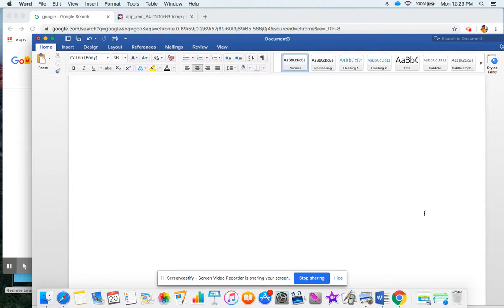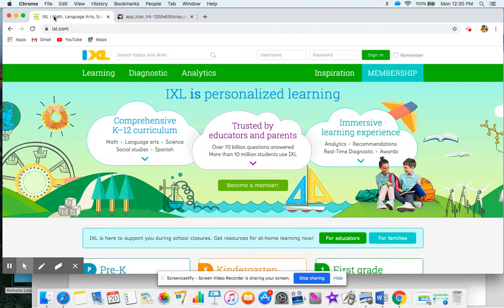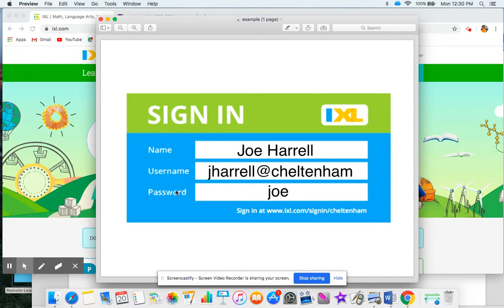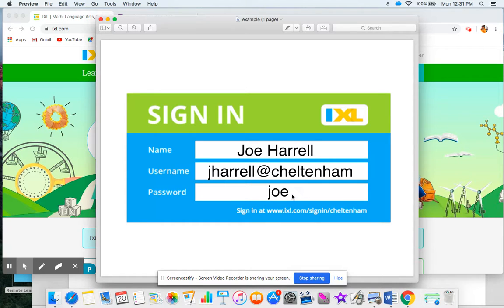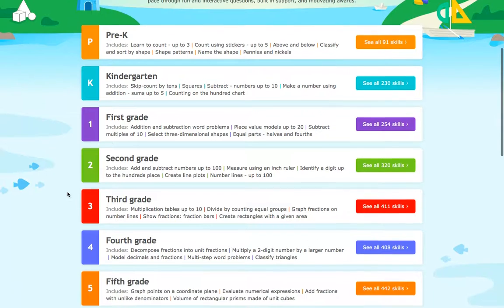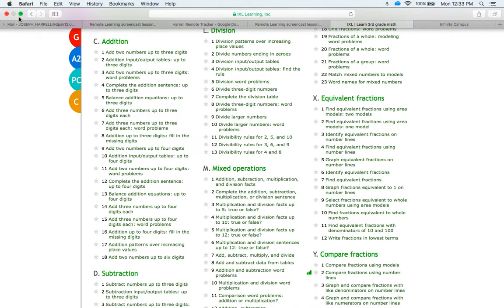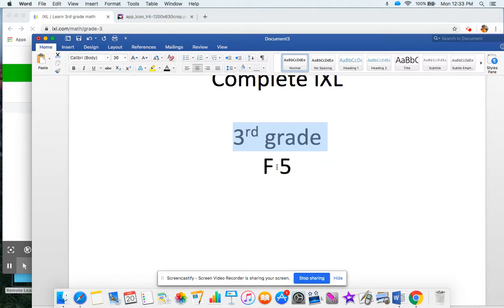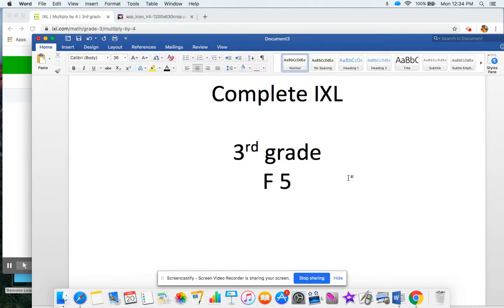Untitled: Apr 20, 2020 12:35 PM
Log onto IXL!